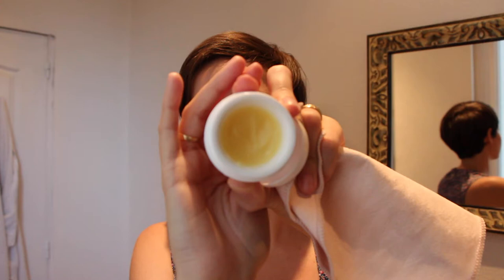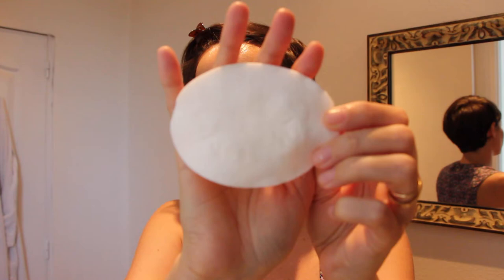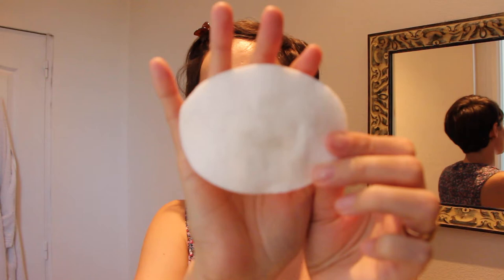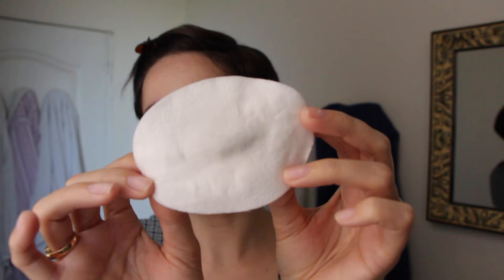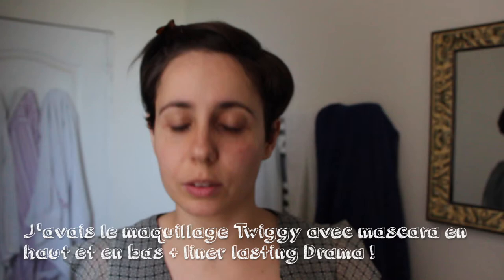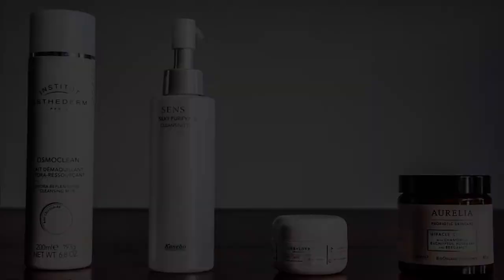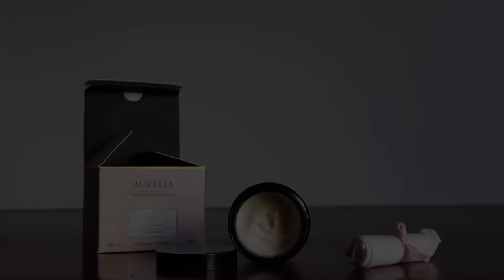Vidéo interactive sur le démaquillage ;-)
Je vous propose une expérience inédite sur ma chaine : une vidéo interactive...

Ca parle démaquillage mais je ne vous en dis pas plus !

N'hésitez pas à me mettre des commentaires sur ce que vous en avez pensé et à répondre au petit sondage !

Bon visionnage !

Produits cités dans la vidéo :

- le lait démaquillant Institut Esthederm
- l'huile démaquillante Sensai - Kanebo
- le baume démaquillant Skin Savior - One Love Organics
- la crème démaquillante Miracle Cleanser - Aurelia Probiotic

✈ Retrouvez-moi sur mon blog voyage ✈